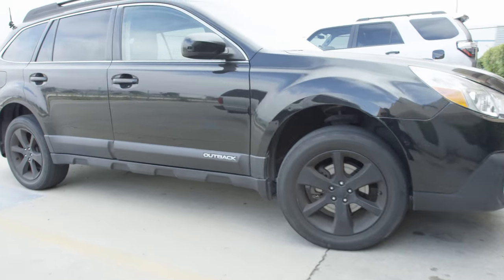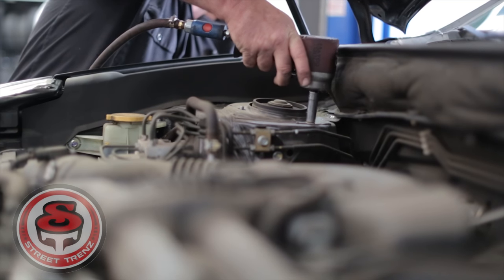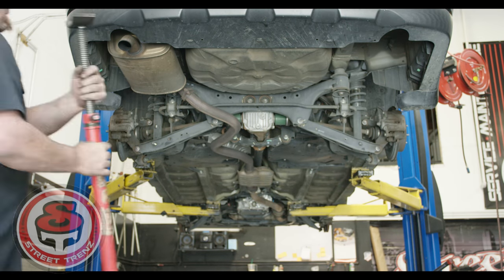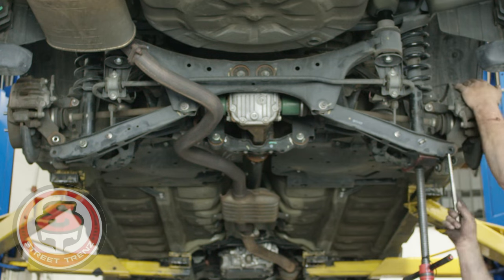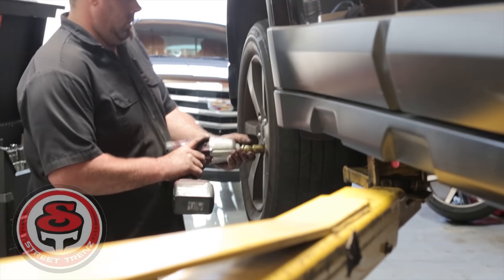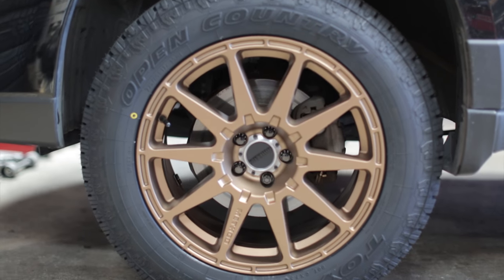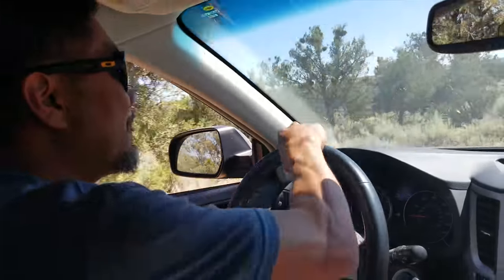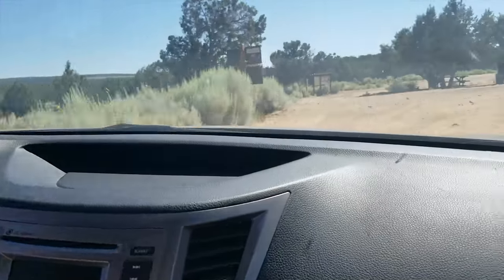2014 Subaru Outback Lift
2014 Subaru Outback Lift
Subtle Solutions lift kit
method rims
Toyo tires